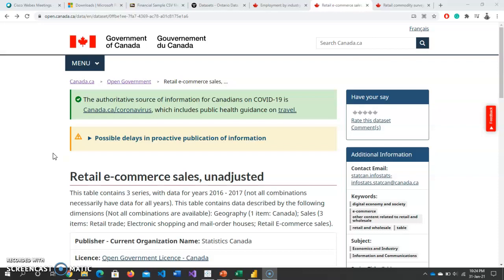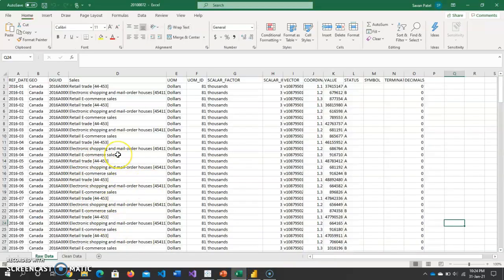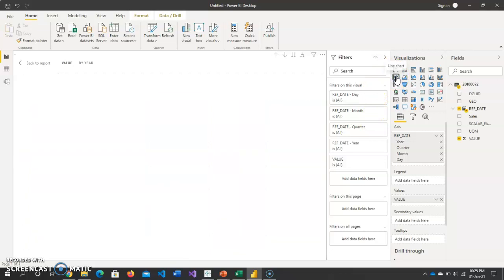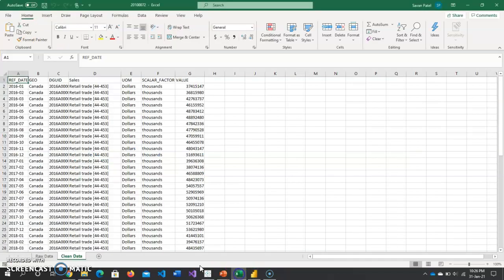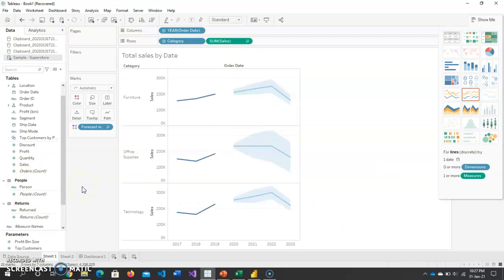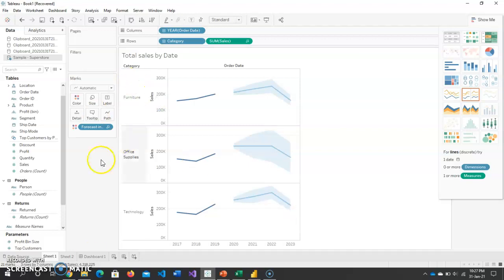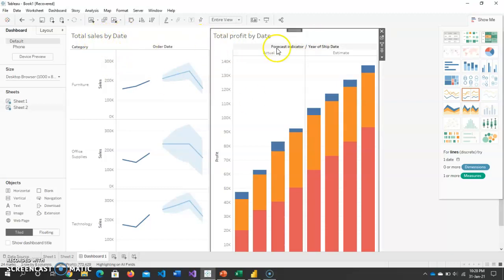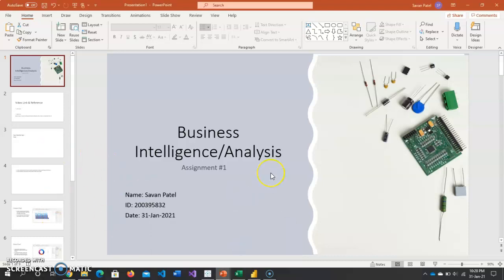Data Analysis with PowerBI